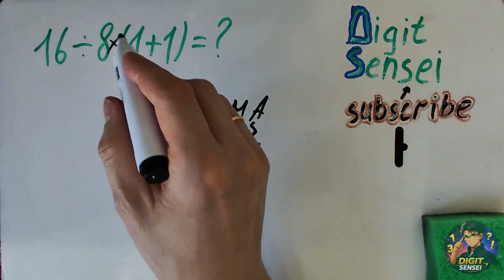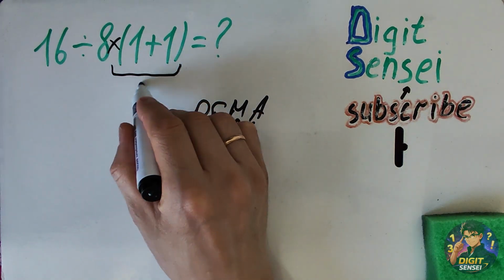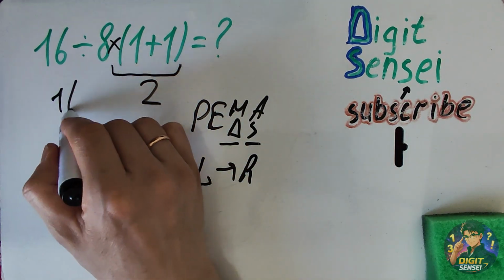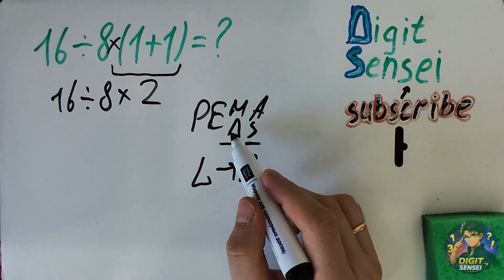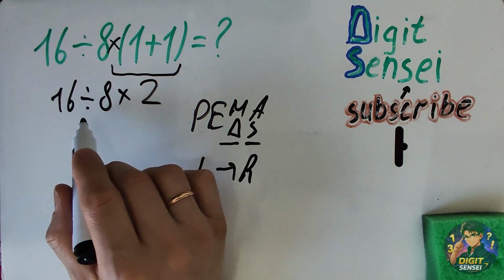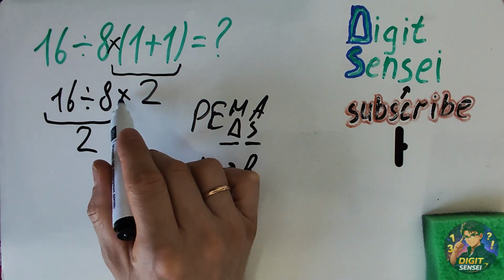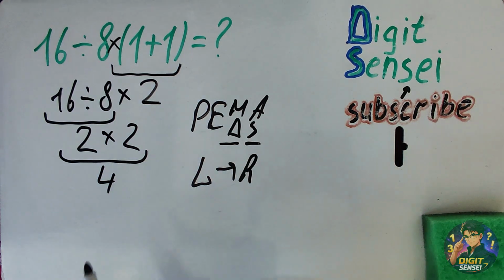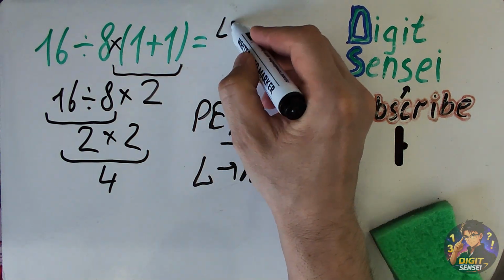Most People Mess Up This Simple Calculation!